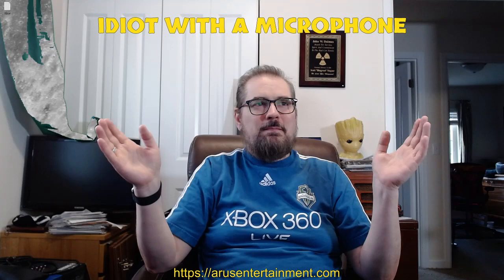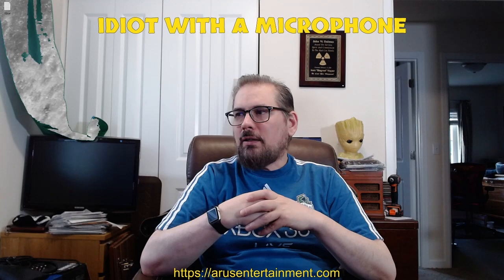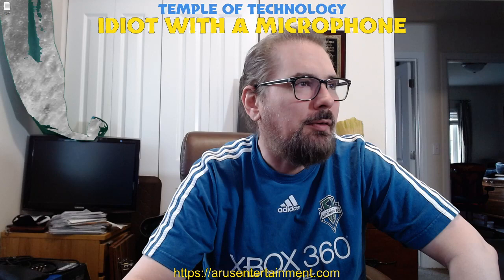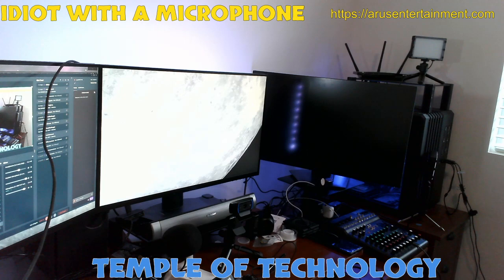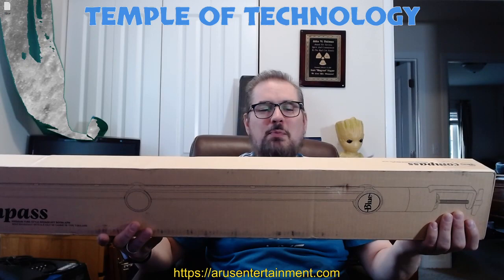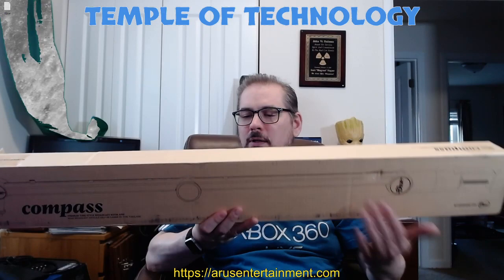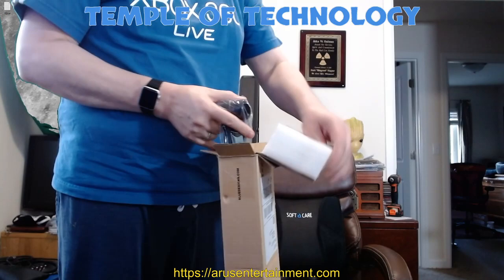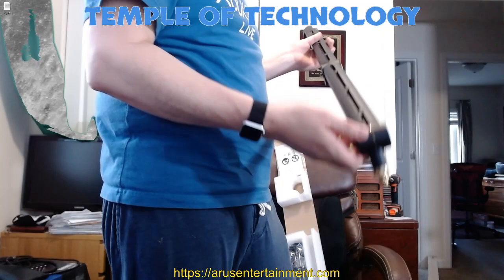05 10 2021 The Idiot With a Microphone Installs a New Microphone